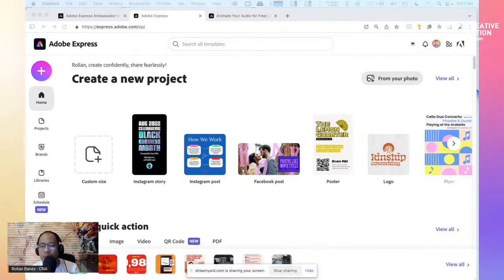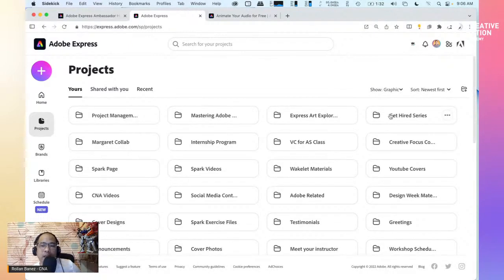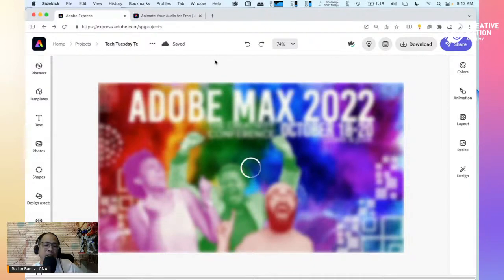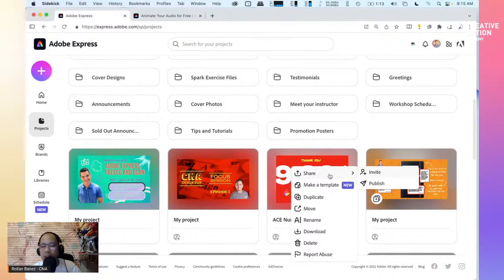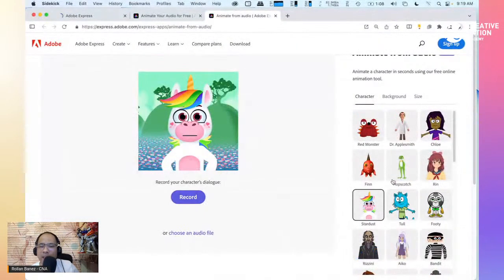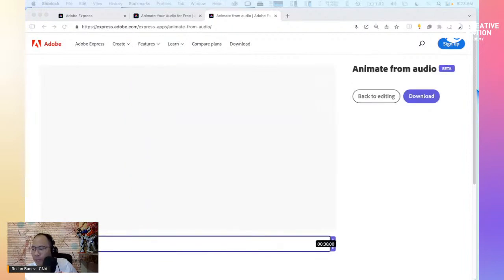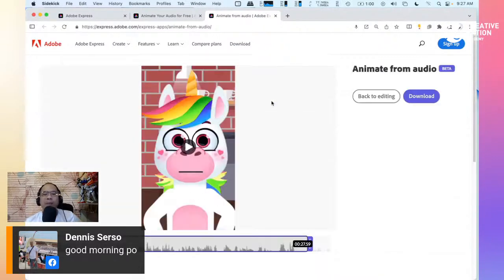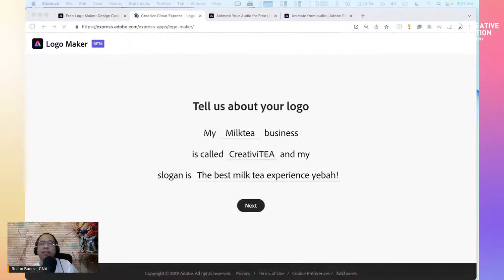CNA Everyday Episode 6: Managing Projects in Adobe Express, Logo Maker, Timelines etc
CNA Everyday Focus Session Day 6.

- Managing Projects in Adobe Express
- Using Logo Maker, Timelines, Invoices
- Upcoming Live webinars / Lightroom

About the show/host

CNA Everyday Focus Session is a daily online video show focusing on the new and useful tools, technologies and trends to make your designs work for you smarter. Join us and get a daily dose of creativity with CNA Everyday!

Hosted by: Rollan Bañez, Training Director and co-founder of Creative Nation Academy / Father of ACE in the Philippines, Creative Community Evangelist / Adobe Certified Instructor / Expert / Education Leader / Partner by Design and the first Adobe Express Ambassador Hero in the South East Asia rolled into one. With 1M audience who have benefited from his talks, lectures and workshops.